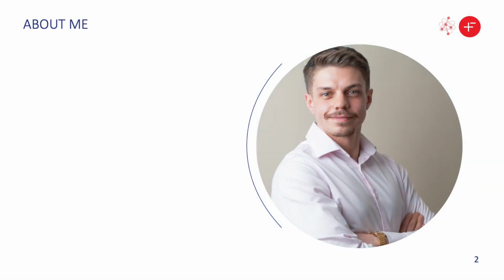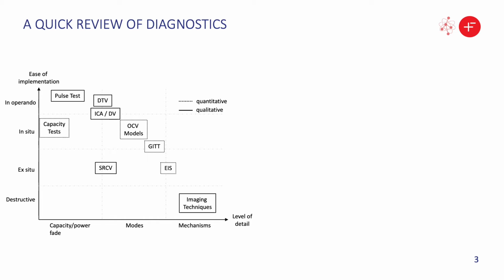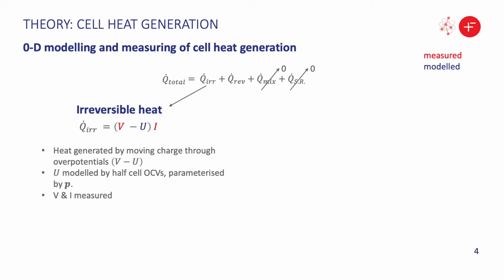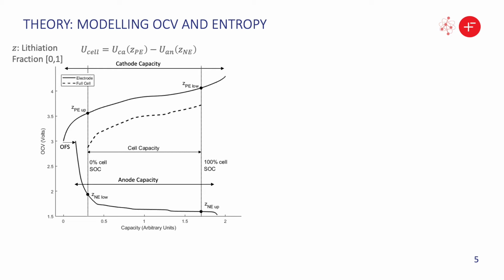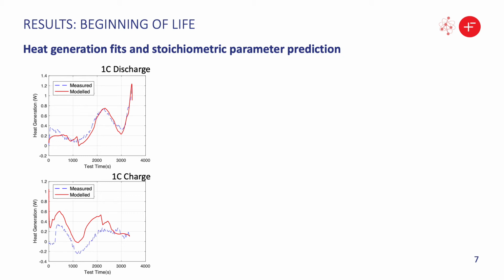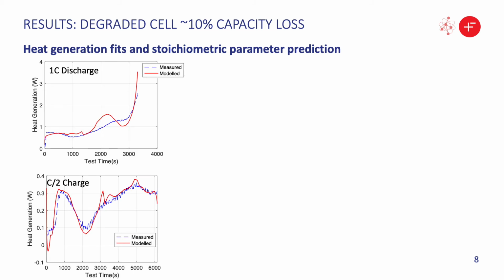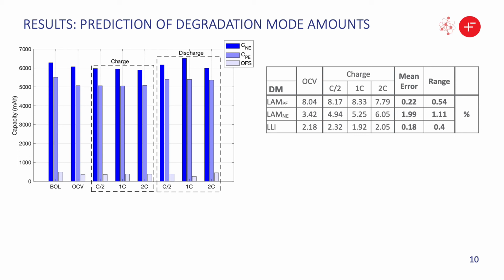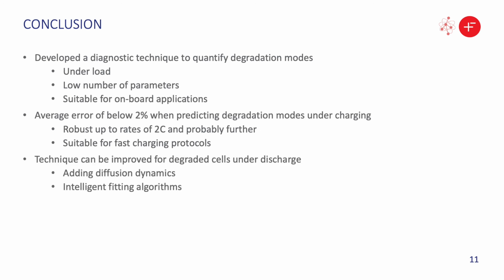Quantitative Li-ion Diagnostics - R. Prosser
A diagnostic technique capable of quantitatively estimating degradation modes in-operando, including loss of lithium inventory and loss of active material, which operates under charge and discharge loads with realistic thermal boundary conditions is presented for the first time. The technique uses a zero-dimensional heat generation model with only three parameters requiring estimation, a simple heat transfer model, and requires just three temperature measurements per cell, voltage and current. The technique has been demonstrated to work for pouch cells with tab cooling and a constant coolant temperature and for charge and discharge rates of C/2, 1C and 2C. Compared to state-of-the-art open circuit voltage (OCV) model methods, the technique predicts electrode capacities and offset of a fresh cell with accuracies of 3% and 6% respectively. Further the technique has been shown to predict loss of lithium and loss of active material in the positive and negative electrodes with accuracies of 0.18%, 0.22% and 1.99% respectively. The technique can therefore provide information of the same quality as the current state-of-the-art techniques but works under application relevant conditions and due to its simplicity is suitable for implementation on-line in a battery management system (BMS).